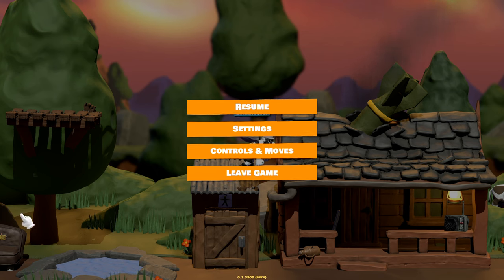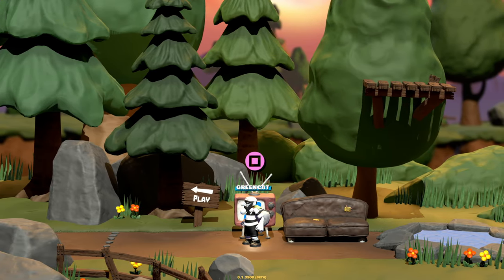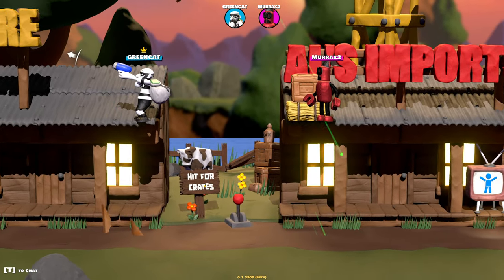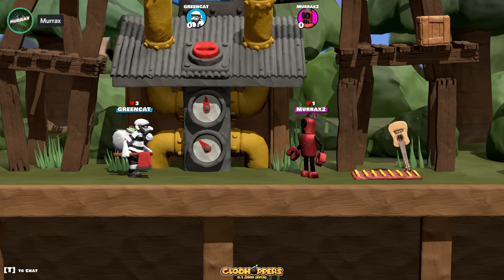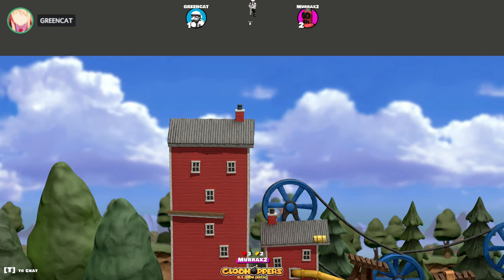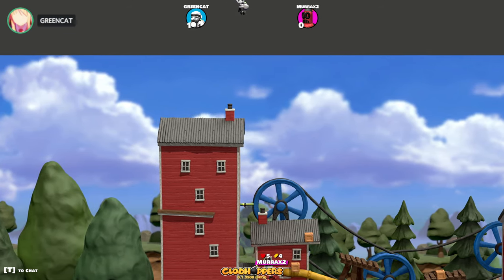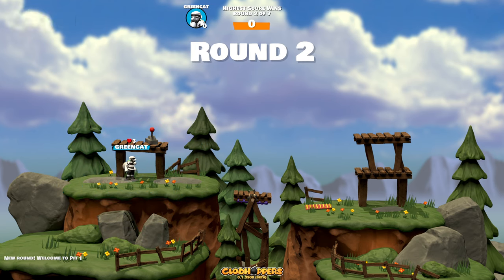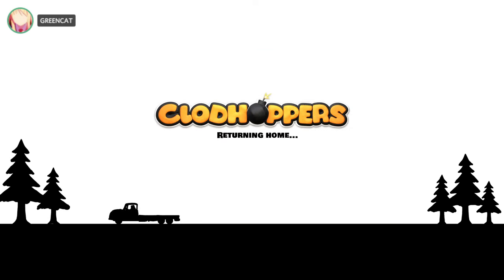Clodhoppers - 2022.07.20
v:0.1.3900